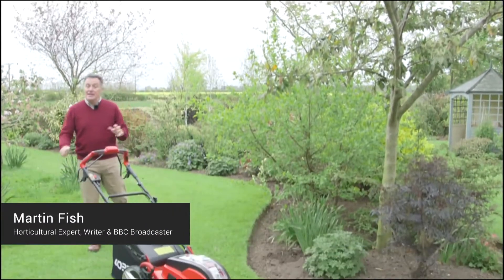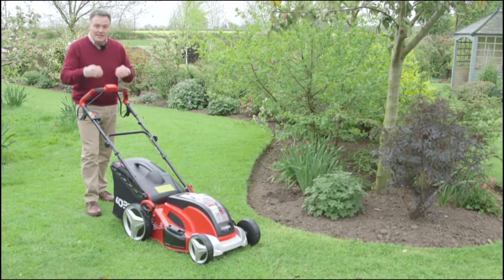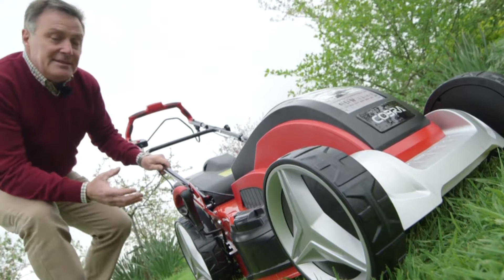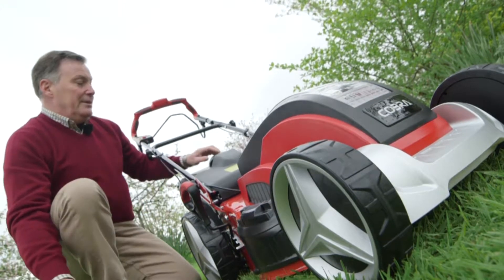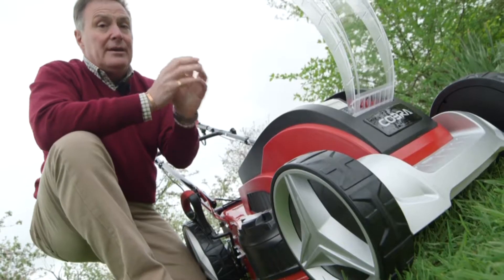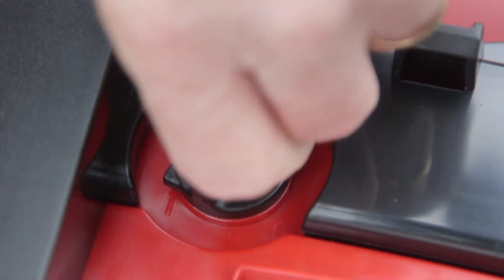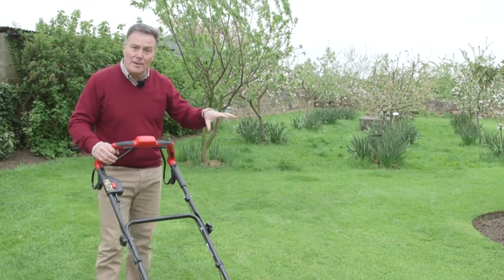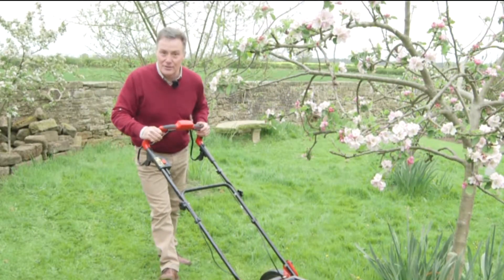The cutting Edge....COBRA MX46S40V 18" Lithium ion 40V Cordless Lawnmower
The Cutting Edge presents the COBRA MX46S40V 18" Lithium ion 40V Cordless Lawnmower. Cobra MX46S40V 18" 40V LI-ION Self Propelled Cordless Lawnmower - With exceptional performance and style, the Cobra MX46S40V cordless Li-ion lawnmower allows you to get more done without the need for petrol or electrical cables. The MX46S40V is self propelled, has mulching, side & rear discharge options and 7 cutting heights.

More information on the COBRA MX46S40V 18" Lithium ion 40V Cordless Lawnmower is available on our

If you have any questions feel free to get in touch